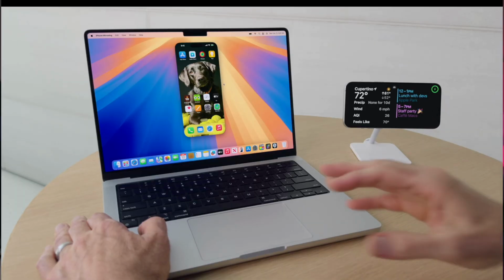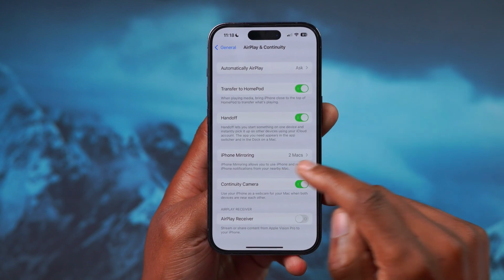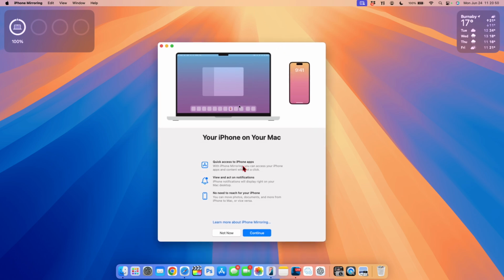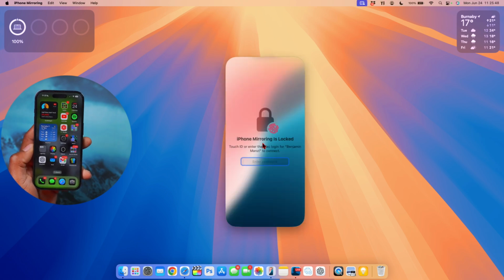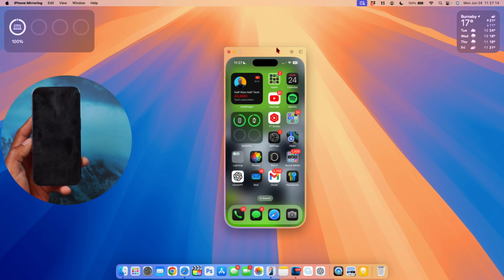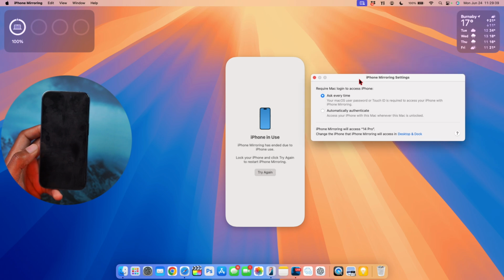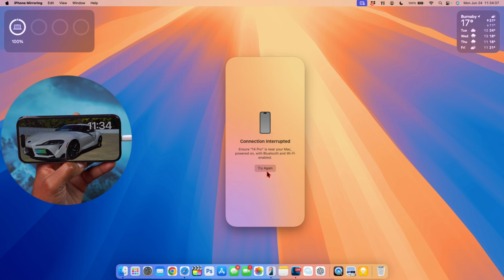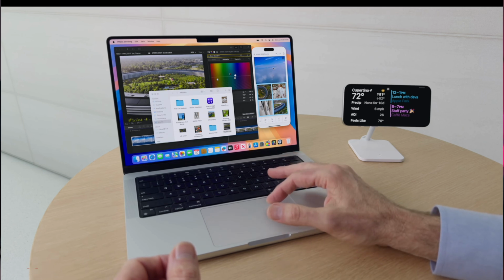New iPhone Mirroring on iOS 18 & MacOS 15 Hands On First Look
iPhone Mirroring will allow Mac users to mirror their iPhone’s display to their Mac. This will include interacting with the iPhone, receiving iPhone notifications on your Mac, and seamless drag and drop between your Mac and iPhone.

ⓘTime Stampsⓘ
00:00 - iOS 18 iPhone Mirroring
00:38 - How to enable on iPhone
01:34 - How to enable on Mac
02:05 - iPhone mirroring application on Mac
03:02 - User guide to iPhone Mirroring
03:35 - iPhone mirroring in action
05:37 - iPhone mirroring settings
06:25 - iPhone mirroring Connection issue
06:59 - Issues and bugs
07:33 - downloading applications
07:33 - dragging and dropping files
08:15 - Summary of iPhone mirroring